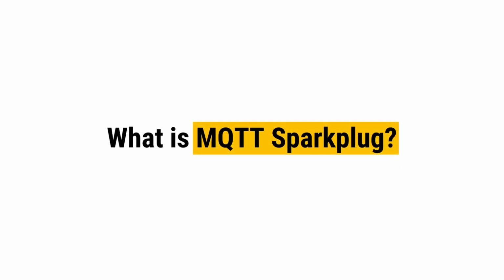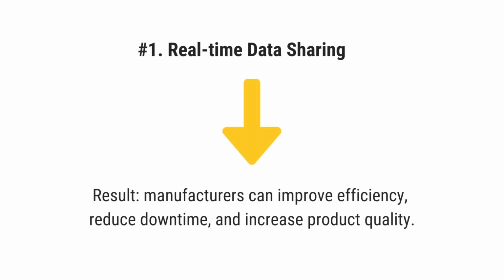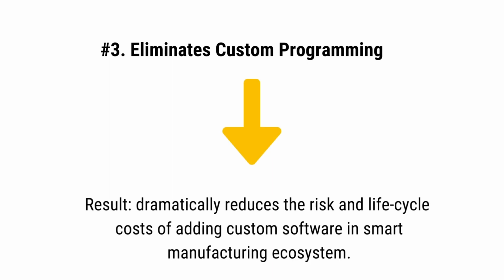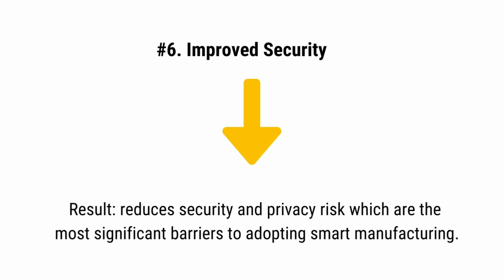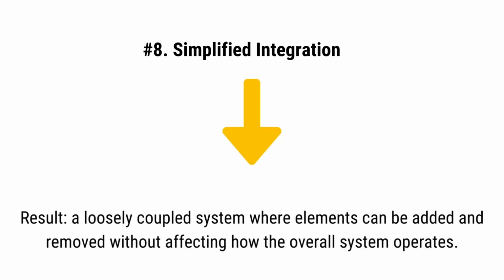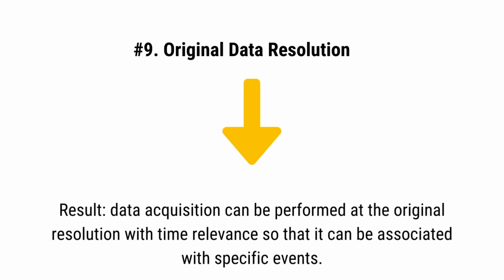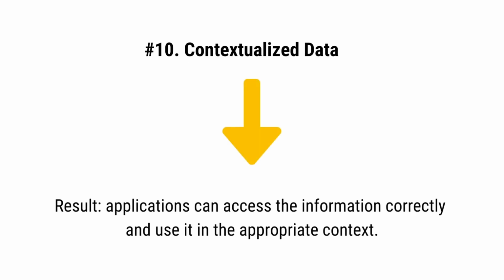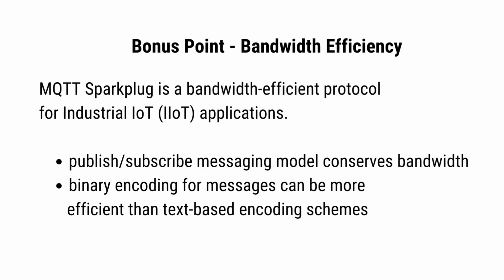11 Ways MQTT Sparkplug Enables Smart Manufacturing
MQTT Sparkplug is a specification that defines how to use MQTT to transport data in real-time from industrial IoT devices and sensors to an MQTT broker. As per the requirements of a Smart Manufacturing data infrastructure, it allows for the seamless and reliable transmission of data from large numbers of devices and sensors, which is essential for enabling real-time monitoring and control of manufacturing processes. Watch this video to find out 11 Ways How MQTT Sparkplug Enables Smart Manufacturing. If you are interested in implementing MQTT Sparkplug in your manufacturing setup, give HiveMQ a try

Time-stamps:

00:00 Introduction
00:18 Why Smart Manufacturing?
00:42 What is MQTT Sparkplug?
01:15 11 Ways How MQTT Sparkplug Enables Smart Manufacturing
01:24 #1. Real-time Data Sharing
01:28 #2. Improved Collaboration
02:02 #3. Eliminates Custom Programming
02:19 #4. Flexible Connectivity
02:36 #5. Scalability and Reliability
02:55 #6. Improved Security
03:14 #7. Improved Data Management
03:30 #8. Simplified Integration
03:50 #9. Original Data Resolution
04:13 #10. Contextualized Data
04:32 #11. Auto Discovery of Data Producers
05:53 Try HiveMQ MQTT Broker Platform

Resources:

- Implement MQTT Sparkplug in your manufacturing setup, give HiveMQ a try